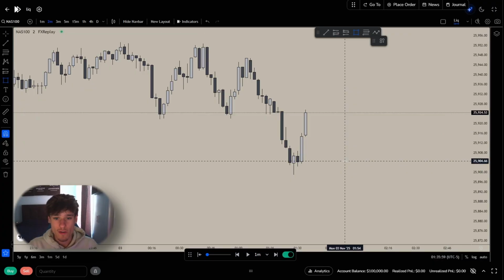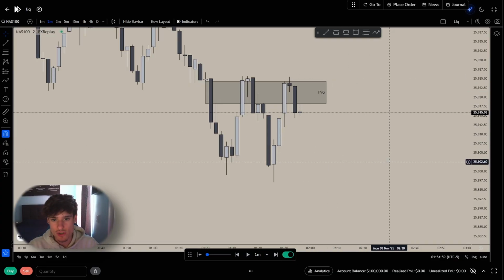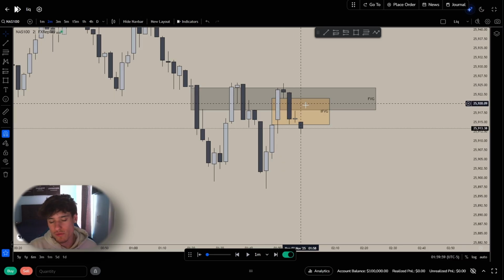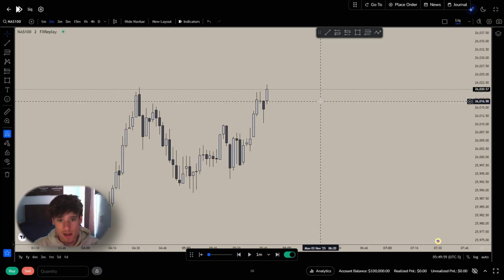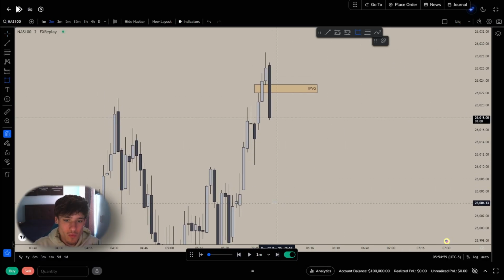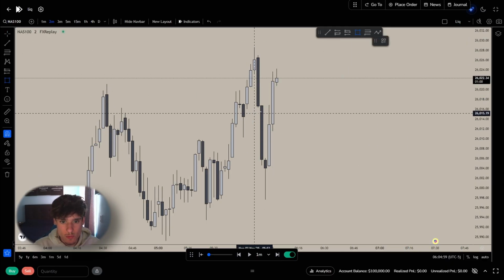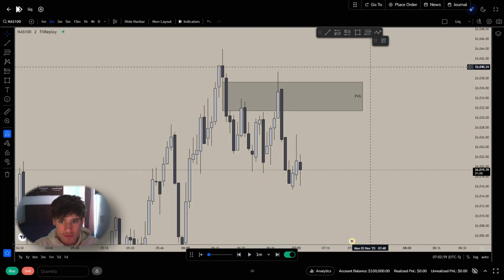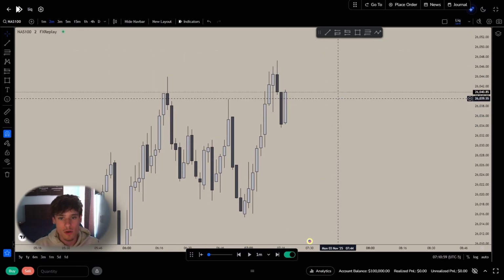SNIPER Entries vs Guess Work | Fair Value Gaps Explained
Fair Value Gaps (FVG) are powerful tools for spotting imbalance in price action trading. In this video, I break down how FVG forms after sell side liquidity grabs, creating high-probability setups for technical analysis and day trading. Master this trading strategy for cleaner entries and consistent results.